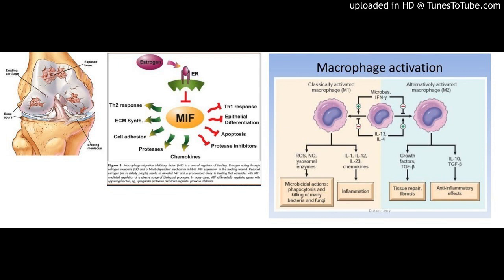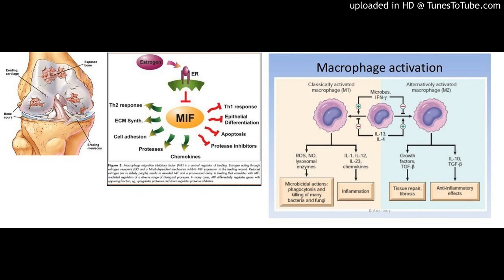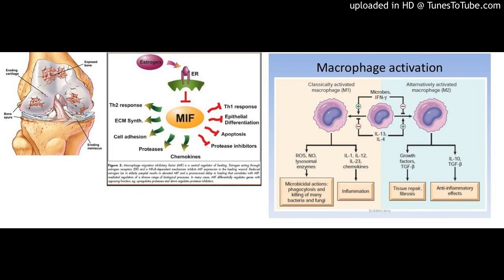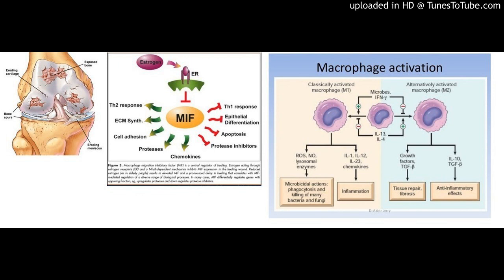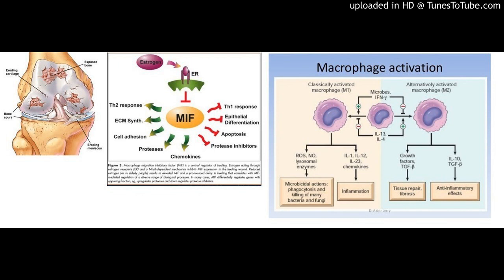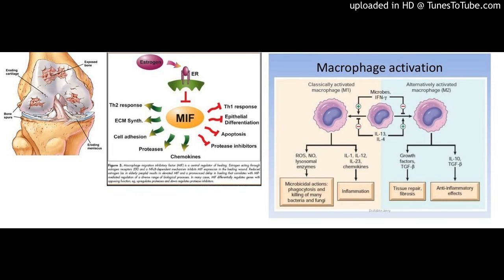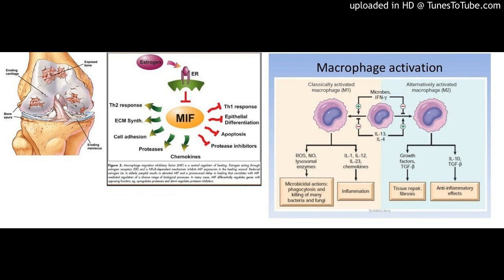Macrophage migration inhibitory factor (MIF) inhibitor, Z-590 suppresses cartilage destruction in ad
Macrophage migration inhibitory factor (MIF) inhibitor, Z-590 suppresses cartilage destruction in adjuvant-induced arthritis via inhibition of macrophage inflammatory activation.

Immunopharmacol Immunotoxicol. 2018 Feb 15;:1-9

Authors: Zhang Z, Zhang R, Li L, Zhu L, Gao S, Lu Q, Gu Y, Zhang Y, Yang H, Hou T, Zhen X, Zheng LT

Abstract
INTRODUCTION: Macrophage migration inhibitory factor (MIF) is a pleiotropic pro-inflammatory mediator that is involved in the progression of rheumatoid arthritis (RA). Previously, we demonstrated a small molecule compound 3-[(biphenyl-4-ylcarbonyl) carbamothioyl] amino benzoic acid (Z-590) could inhibit MIF activity with docking-based virtual screening and experimental evaluation.
MATERIALS AND METHODS: The LPS activated RAW264.7 macrophage cells were used to determine the anti-inflammatory effects of Z-590 in vitro. A rat adjuvant-induced arthritis (AIA) model was used to determine the anti-arthritic effects of Z-590 in vivo.
RESULTS: MIF inhibitor Z-590 significantly inhibited the production of NO, TNF-α and IL-6 in LPS-activated RAW 264.7 macrophage cells and markedly inhibited LPS-induced expression of TNF-α, IL-6, inducible nitric oxide synthase (iNOS) and cyclooxygenase-2 (COX-2). Z-590 also significantly reduced paw edema, serum level of TNF-α, IL-6 and spleen index in the adjuvant-induced arthritis (AIA) rat model. Furthermore, Z-590 markedly ameliorated joint inflammation and articular cartilage damage in AIA rat model.
CONCLUSION: MIF inhibitor Z-590 possesses potent anti-arthritic activity through suppression of macrophage activation, and could be a potential therapeutic treatment for RA.

PMID: 29447014